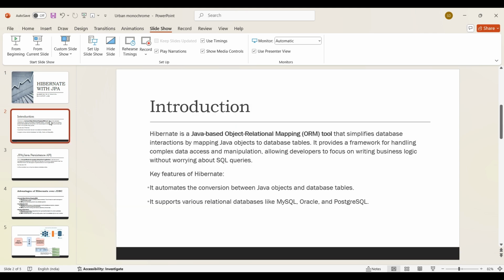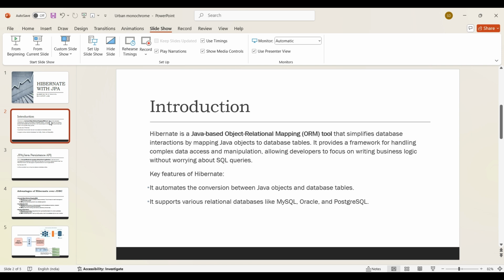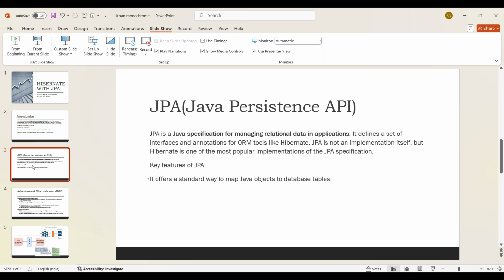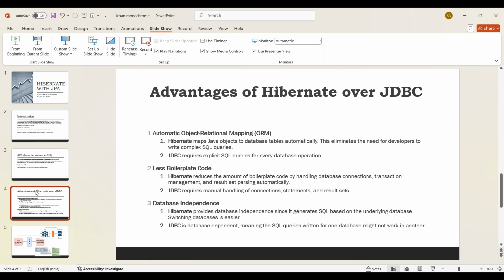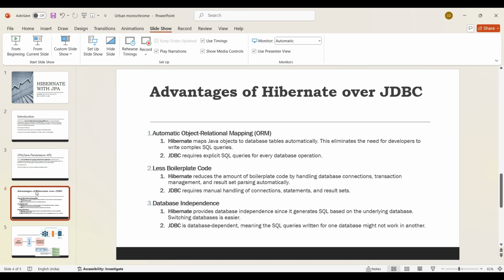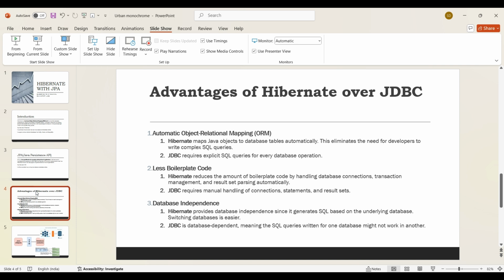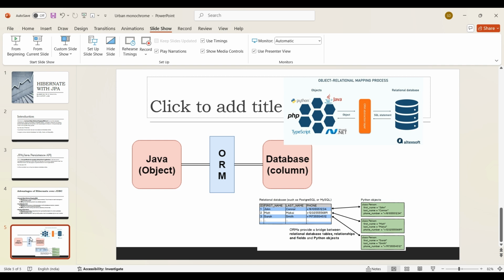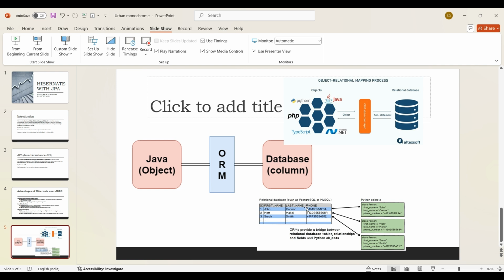HIBERNATE JPA INTRODUCTION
Hibernate and JPA Introduction | Java ORM Framework | Hibernate Tutorial for Beginners

Welcome to our **Hibernate and JPA tutorial**! In this video, we'll introduce you to **Hibernate**, one of the most popular **Java ORM (Object-Relational Mapping)** frameworks, and explain how it works with **JPA (Java Persistence API)** to simplify database interactions in Java applications.

Hibernate is a powerful tool that automates **object-to-database mapping**, allowing developers to focus on their business logic without writing complex SQL queries. It implements the **JPA specification** and offers advanced features like **lazy loading**, **caching**, and **database independence**. Whether you're working on a simple **CRUD application** or a large-scale enterprise project, Hibernate and JPA make managing data in relational databases like **MySQL, Oracle, PostgreSQL**, or **SQL Server** much easier.

In this **beginner-friendly Hibernate tutorial**, we will cover:
- What is **Hibernate**?
- What is **JPA**?
- How **Hibernate ORM** simplifies **database management**.
- **Advantages of Hibernate over JDBC**.
- Introduction to **HQL (Hibernate Query Language)**.

By the end of this video, you'll understand why **Hibernate** is preferred over **JDBC** in most modern Java applications and how to get started with Hibernate and JPA to manage database operations more effectively.